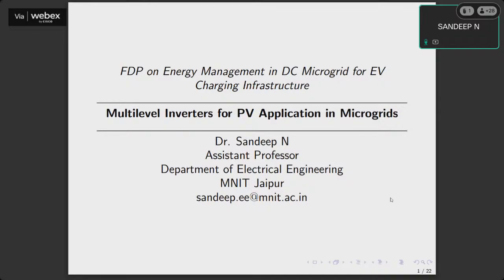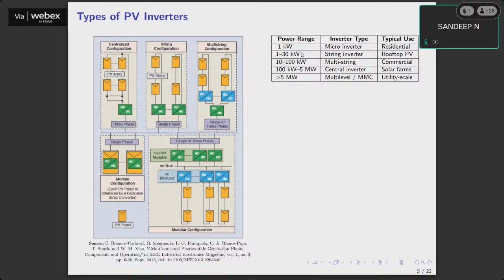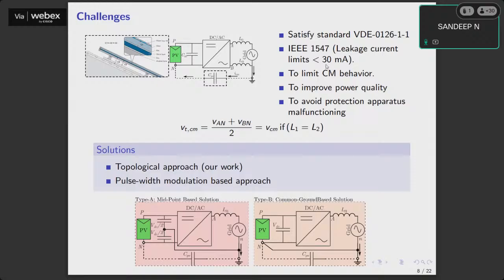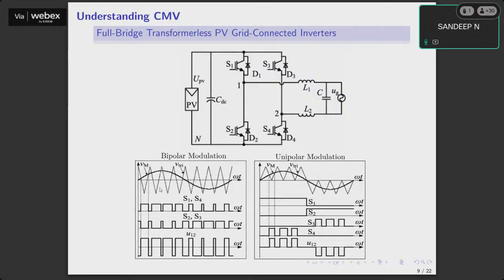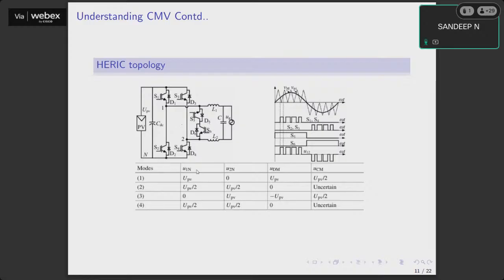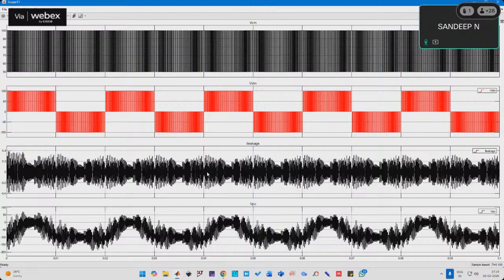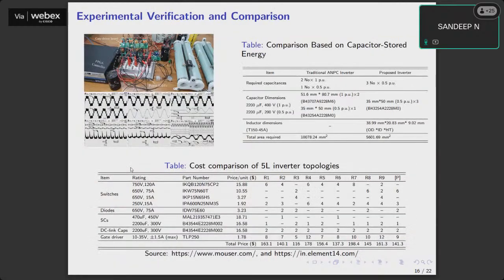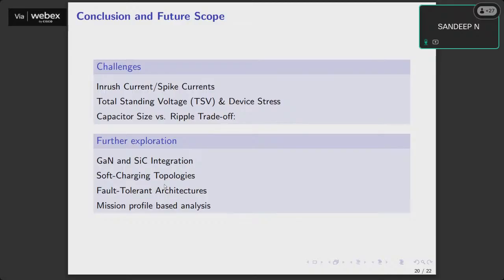Day-1 Session-2 Energy Management in DC Microgrid for EV Charging Infrastructure